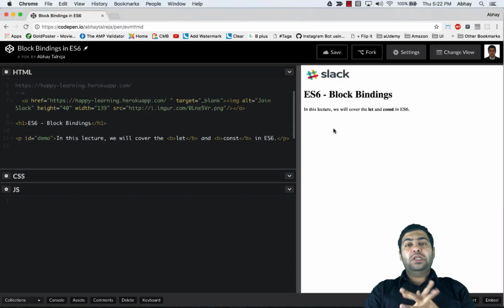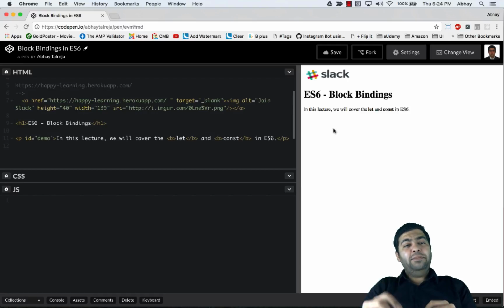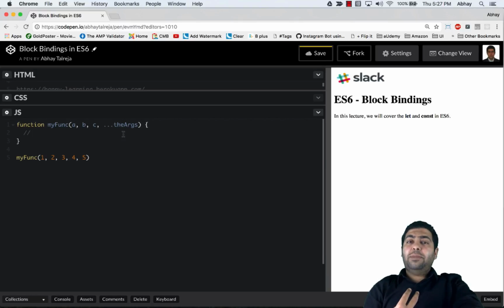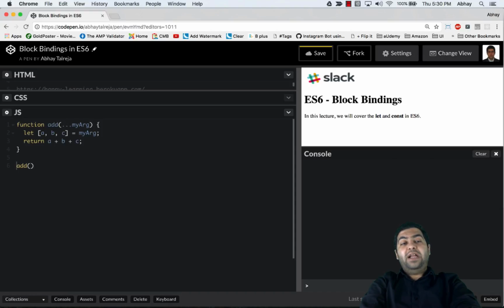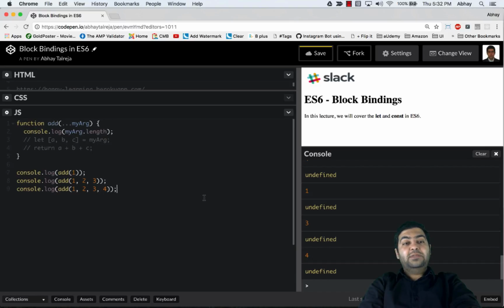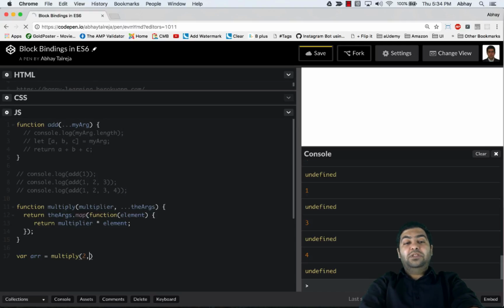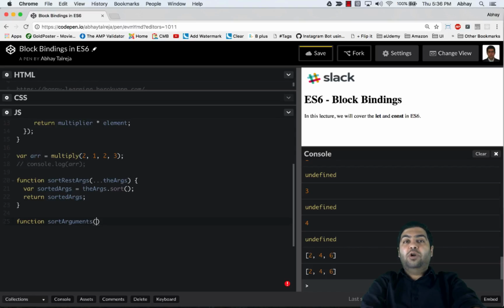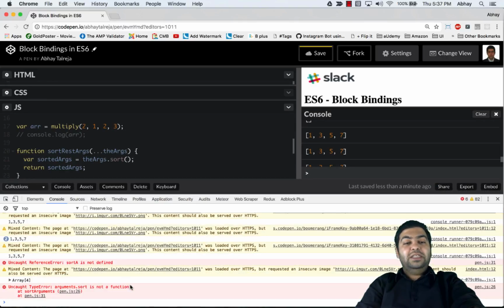#6 | Javascript: ES6 - crash course | Functions - Rest Parameters